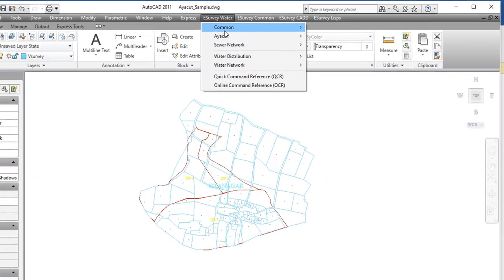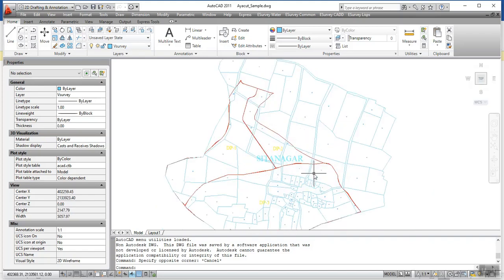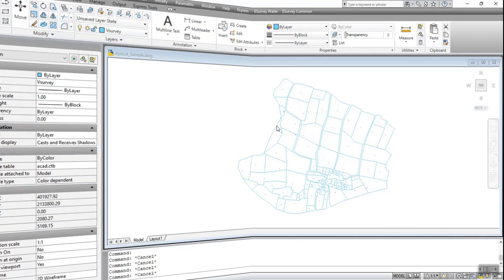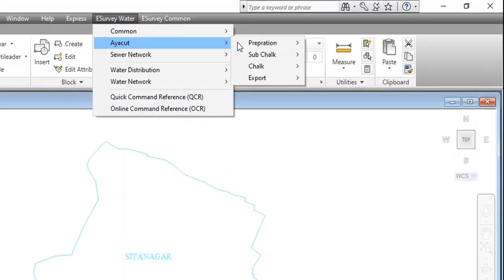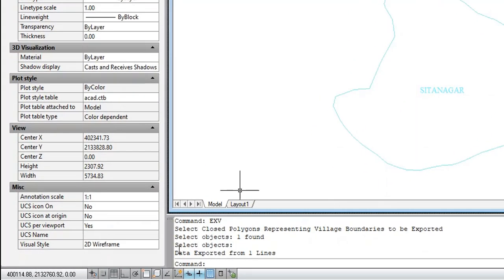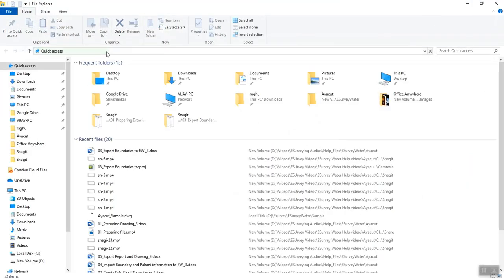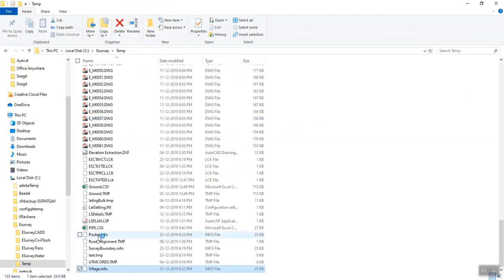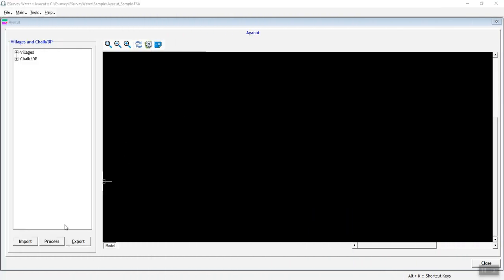Export Boundaries to Ayacut Software Interface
To get the DPR Report in Irrigation Project, You have to first Prepare Village Map with each Survey Boundary, then Prepare Chak Boundaries in AutoCAD Drawing and then export it to ESurvey Water Interface. In ESurvey Water, You have to import the RTR Data and Link Survey Boundaries with RTR Data to get the final DPR Report.

Hello everyone, Welcome to the video tutorial about How to export the boundaries to ESurvey Water Interface from CADusingAyacut Module of ESurvey Water.

In the previous help videos, you have learned how to prepare Survey Boundaries, Village Boundaries, Sub Chak and Chak Boundaries.

After preparing the drawing with the required boundaries, you should export all the boundaries with the attached information to ESurvey Water Interface.

Execute command EXSB to Export Village Survey Numbers (including attached information).

Execute command EXV to Export the Village Boundary.

Run Command EXP to Export Chak or DP Boundary to the ESurvey Water Interface.

The Exported Data files will be stored in the temporary folder say “C:\ESurvey\Temp” with the respective file names such as Village.info and POCKET.info.

In this video, you learned how to export the boundaries to ESurvey Water Interface from CAD.

In the next video, you will learn how to import this data to ESurvey Water Interface and Prepare Ayacut DPR.